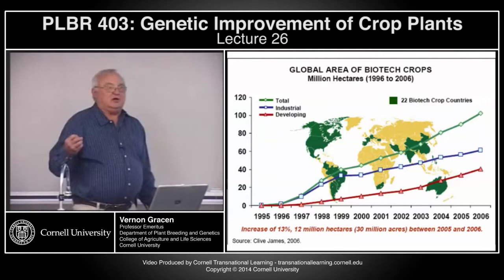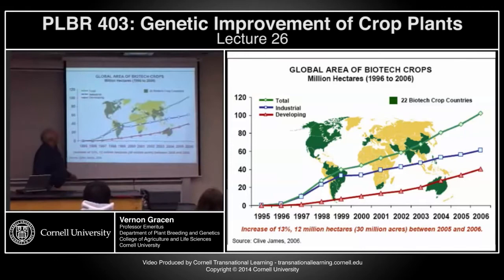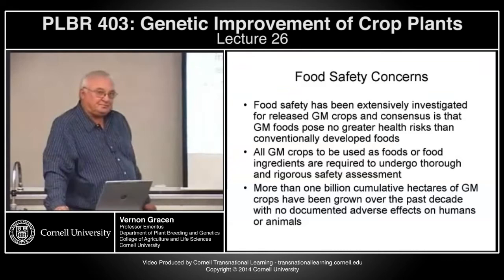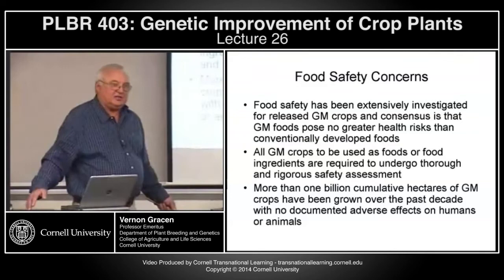plbr403 - Genetic Improvement of Crop Plants - Lecture 26